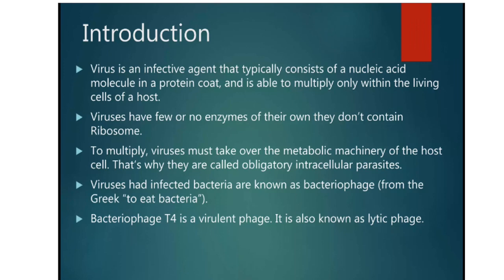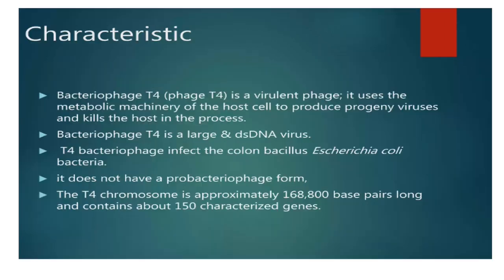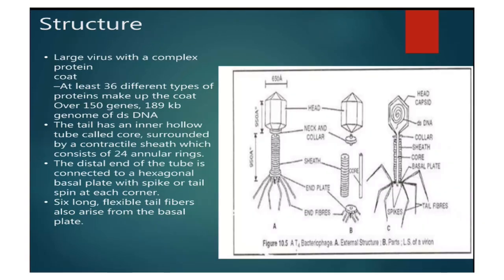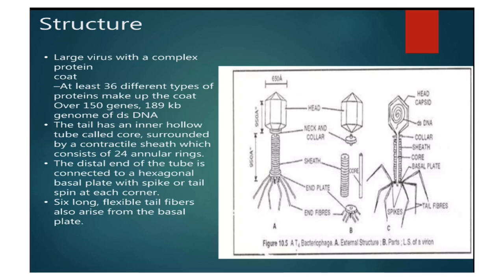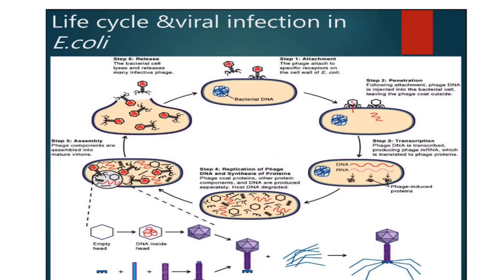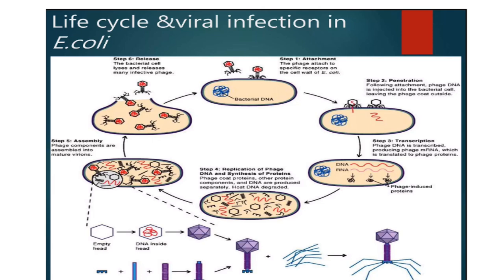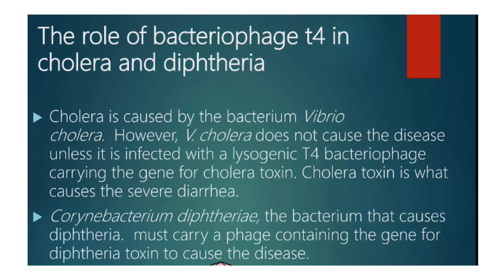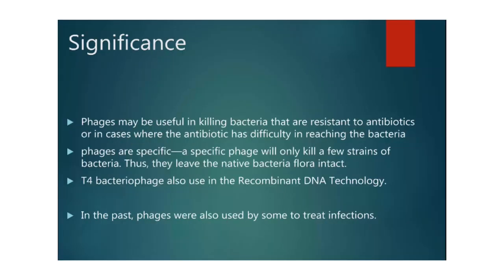T4 Bacteriophage 1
Ms. K. Arul Jothi